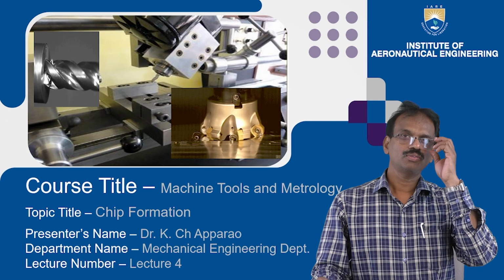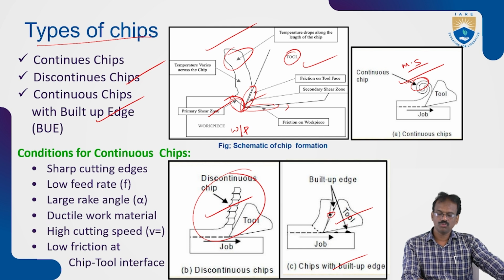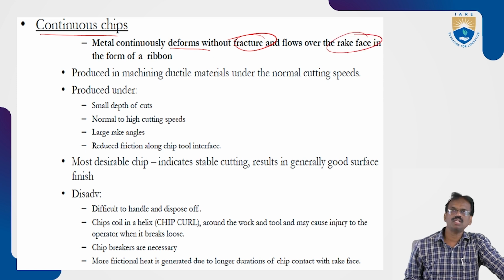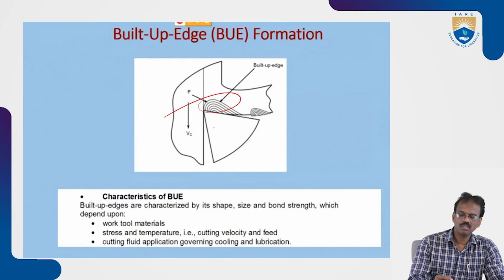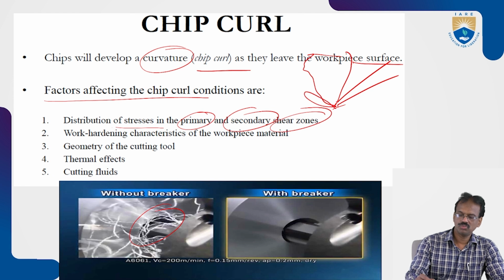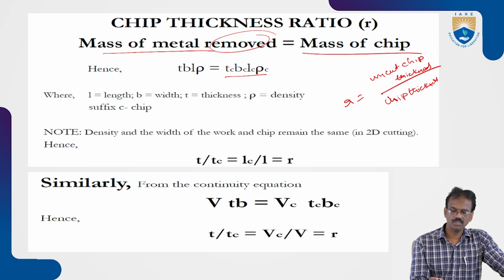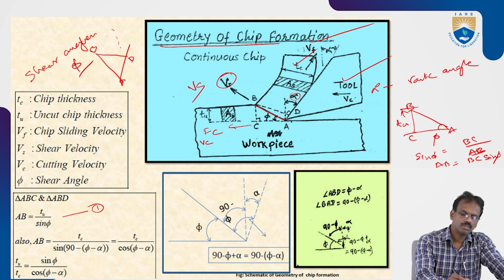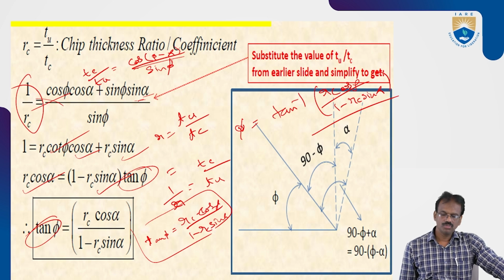Chip Foundation by Dr. K Ch Apparao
Chip Foundation by Dr. K Ch Apparao | IARE

Telangana, India.